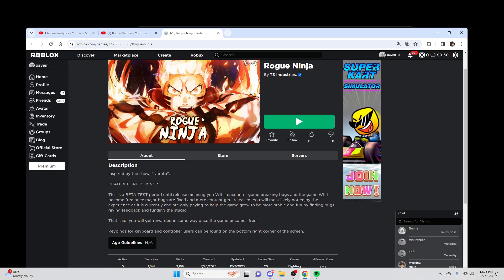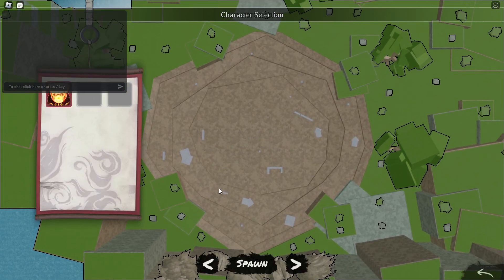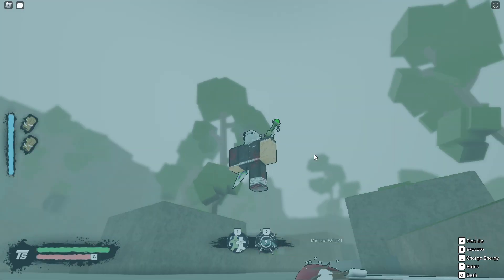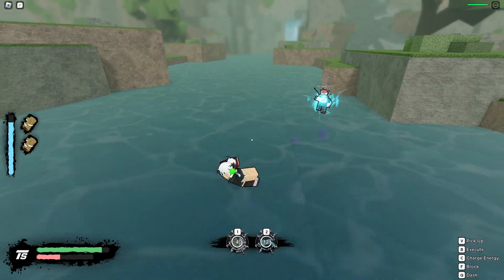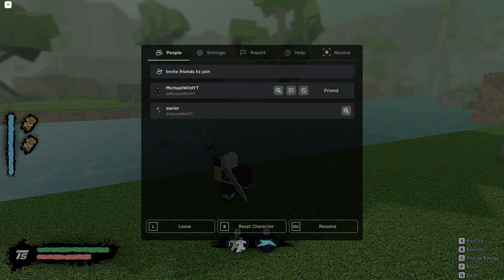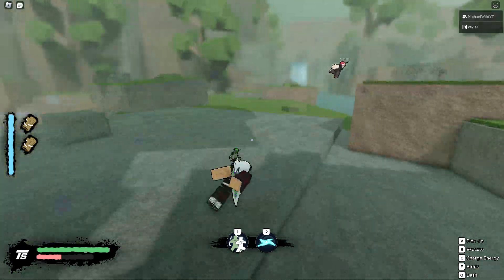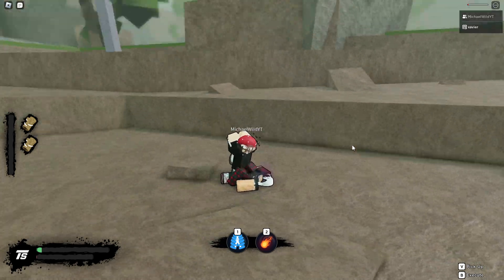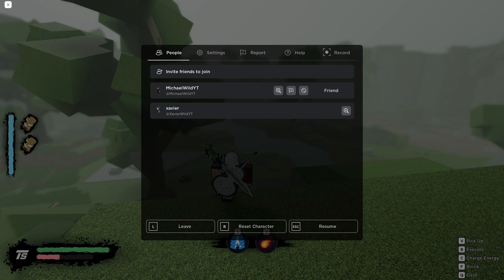ROGUE NINJA | NEW NARUTO BATTLEGROUNDS IS EPIC!